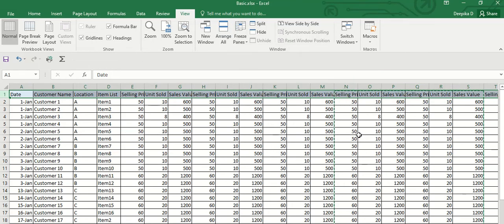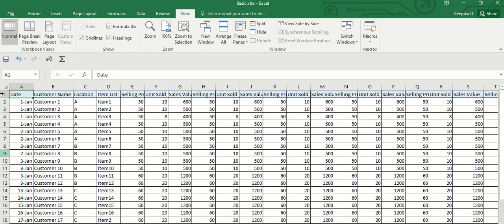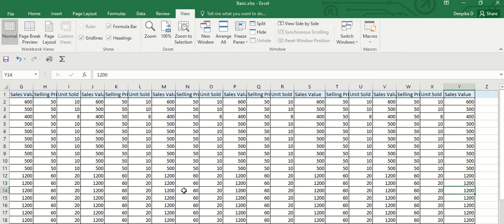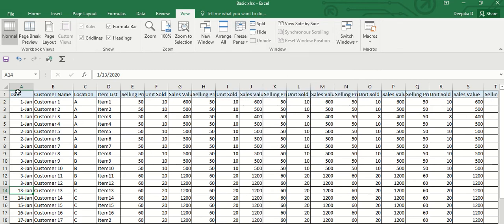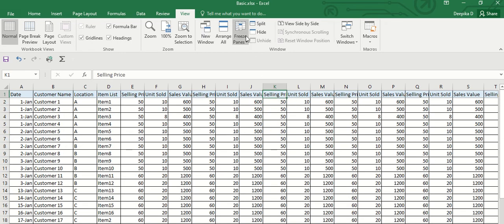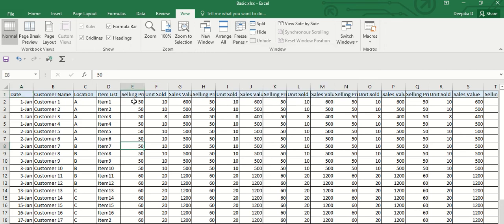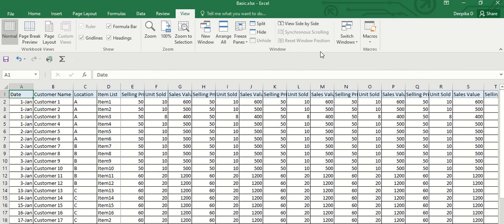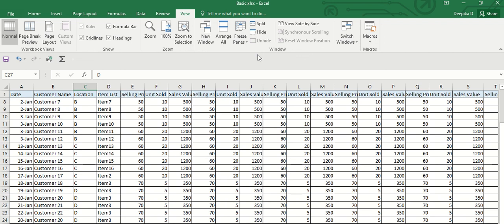How to Freeze Panes in Excel | Freeze top row Freeze first column Free panes